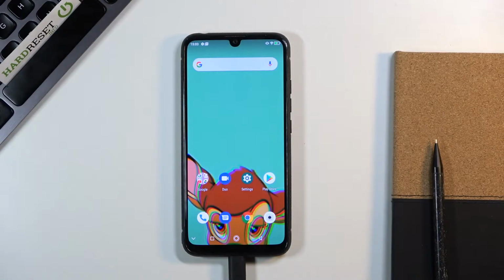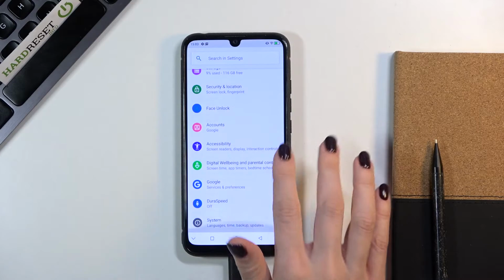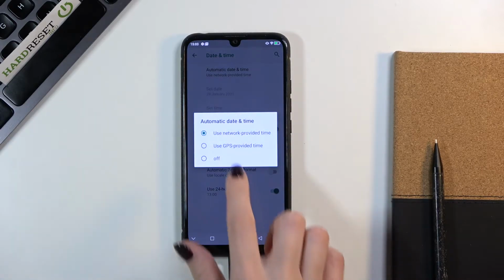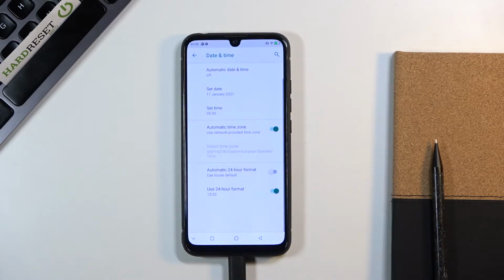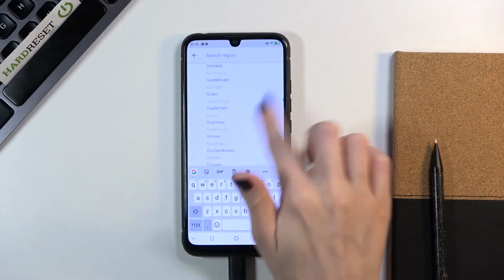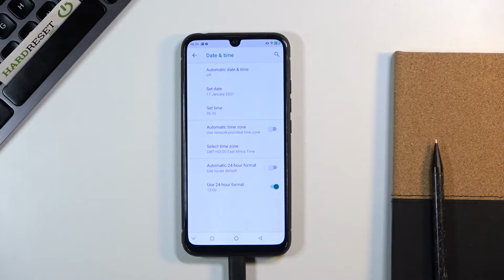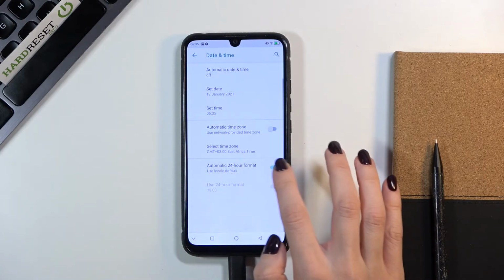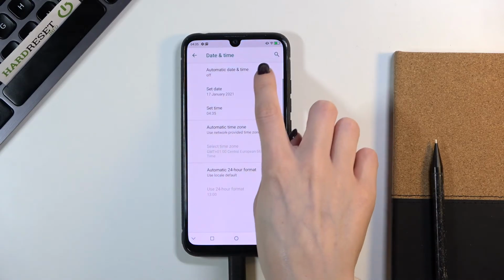How to Change Date & Time in UMIDIGI F1 – Time Settings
Interested in how to update the date and time in UMIDIGI F1? Are you looking for a time setting in UMIDIGI F1? Find out the attached instructions, where we show you how to change the date and time in UMIDIGI F1. If you wish to set up the current time in your Umidigi phone, follow the attached tutorial and learn how to get access to the time settings and manually set up time in UMIDIGI F1. You also be able to find out how to successfully set up time automatically. Let’s watch the above tutorial and change the date and time in UMIDIGI F1 smoothly. Visit our Hard Reset.info YT channel and discover many useful tutorials for UMIDIGI F1.

How to set up time zone on UMIDIGI F1? How to change time on UMIDIGI F1? How to change date on UMIDIGI F1? How to choose time zone on UMIDIGI F1? How to manually set up time on UMIDIGI F1?